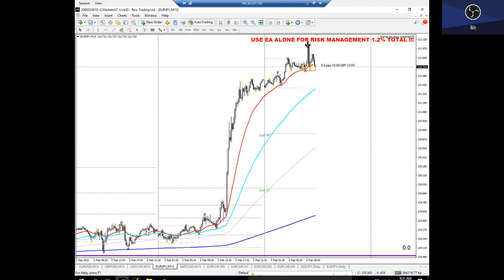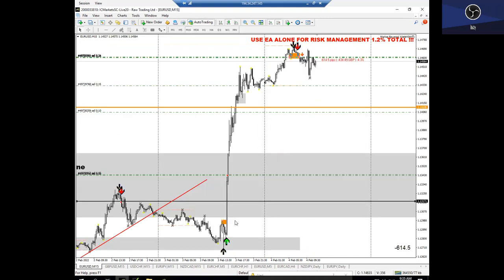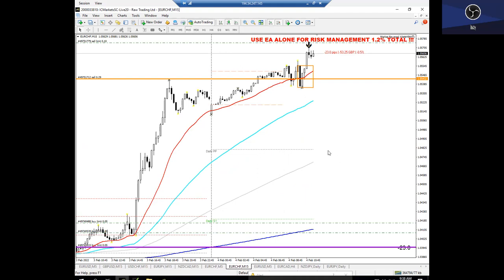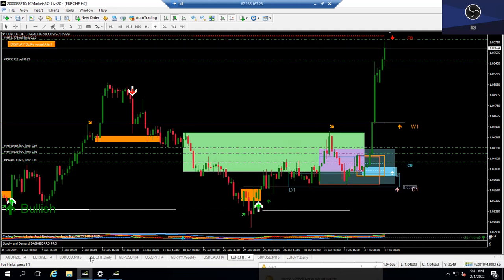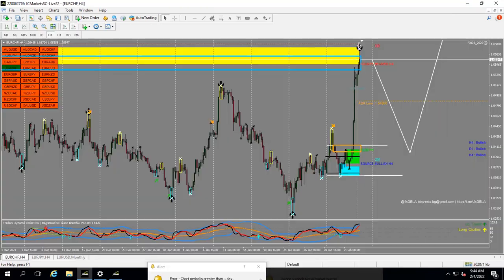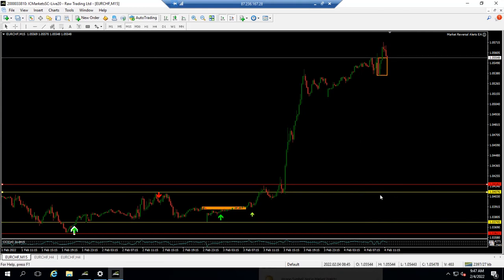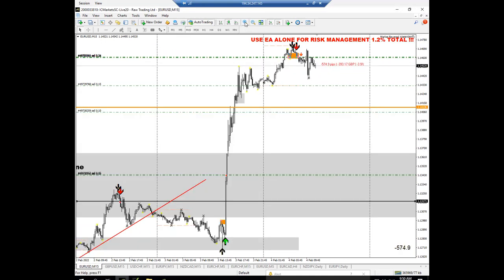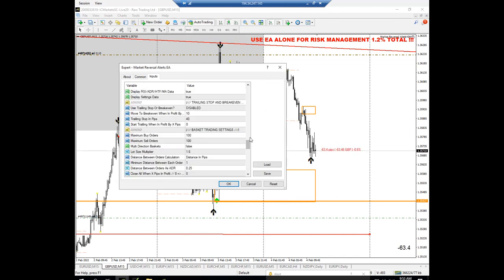How I use the ICT Price Action EA to take trades